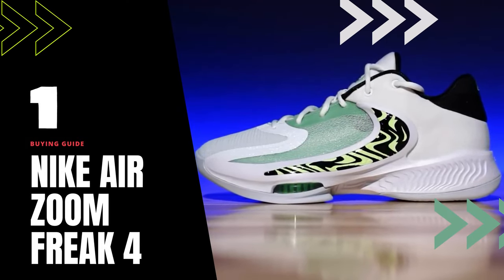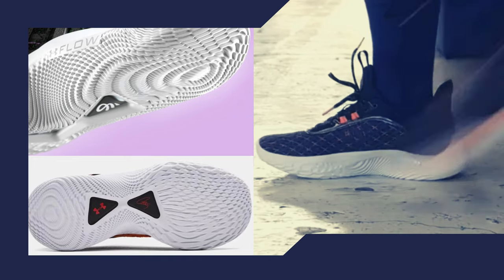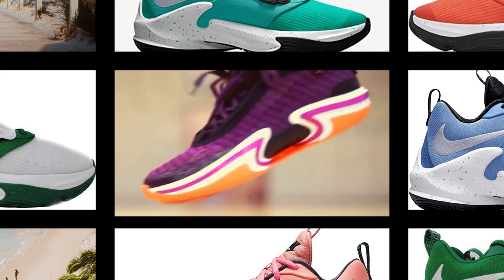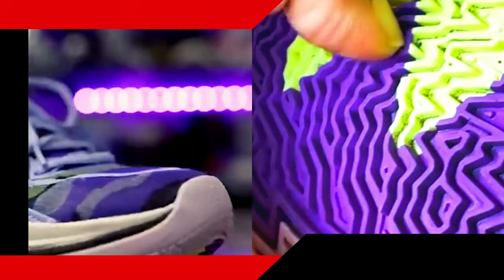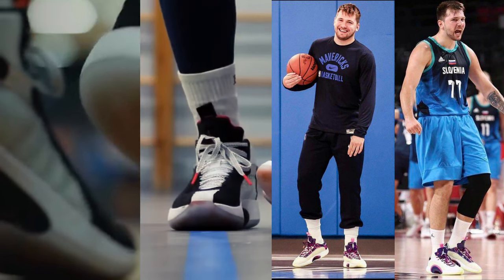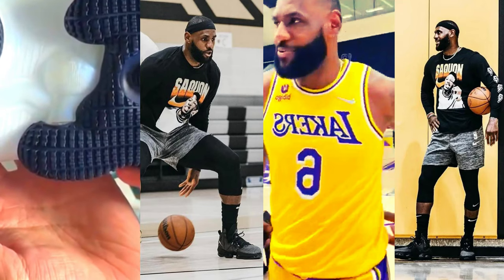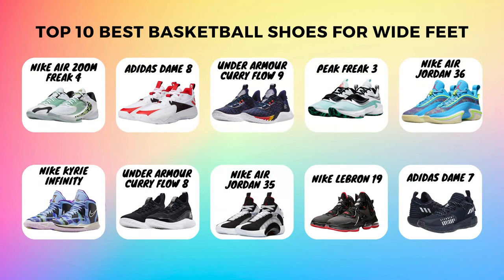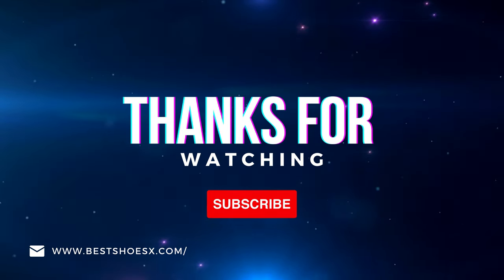Top 10 Best Basketball Shoes for Wide Feet in 2023 | Wide Foot | Ankle Support | Nike | Adidas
Grab the shoes that are featured in the Top 10 Best basketball shoes for wide feet in 2023!

1. GET THE NIKE AIR ZOOM FREAK 4
2.
3. UNDER ARMOUR CURRY FLOW 9
4.
5.
6.
7. UNDER ARMOUR CURRY FLOW 8
8.
9.
10.

Each shoe on this list offers unique features and benefits, tailored specifically for individuals with wide feet. From wider toe boxes to enhanced cushioning and superior traction, these shoes will provide the comfort, support, and performance you need on the basketball court.

By using these links, you not only get access to the best basketball shoes for wide feet, but you also support our channel, allowing us to continue bringing you valuable content.

Remember, we have shared this information for educational and informational purposes only.

If you found this video helpful, please give it a thumbs up, share it with your fellow basketball enthusiasts, and don't forget to subscribe to Best Shoes X for more exciting content on the best shoes for various needs and preferences.